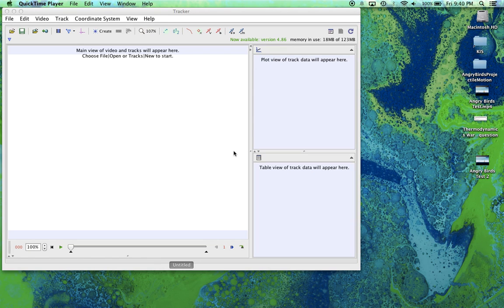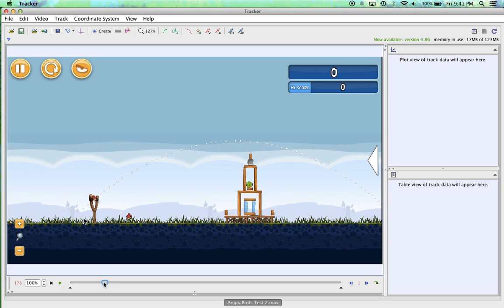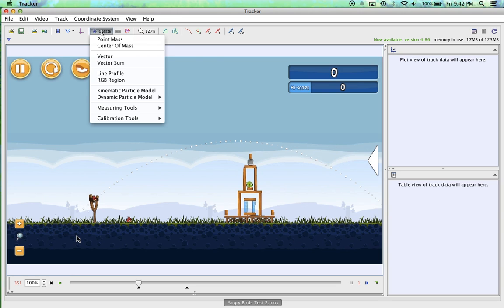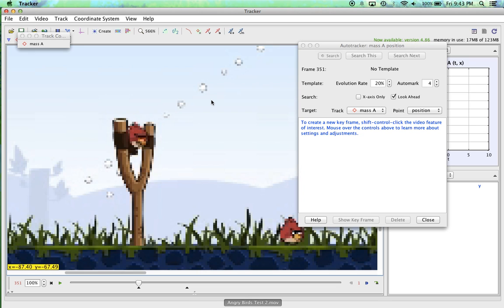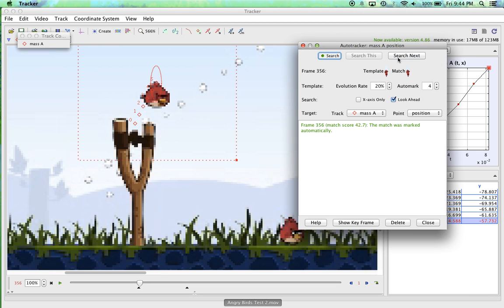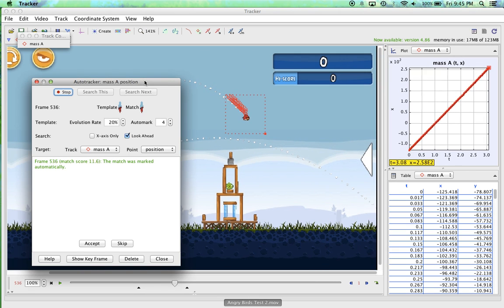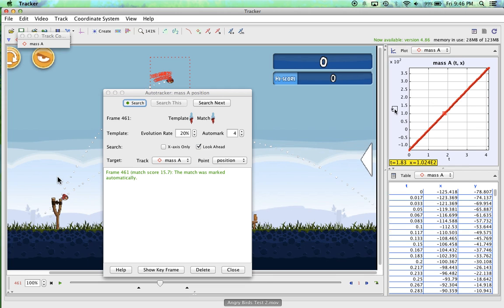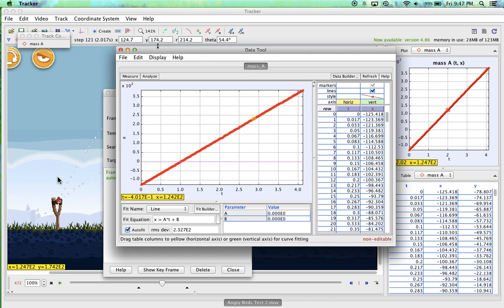Tracker Tutorial Part 1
A tutorial on how to use the motion tracking software called tracker